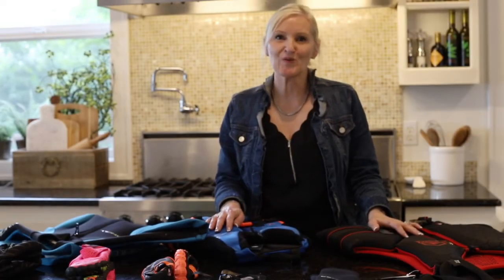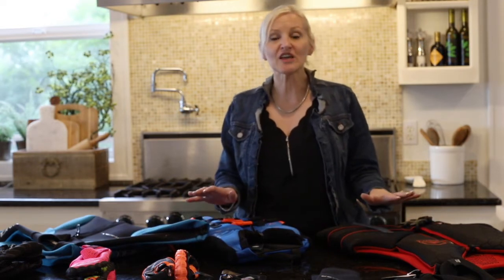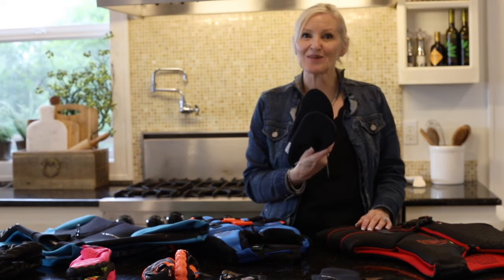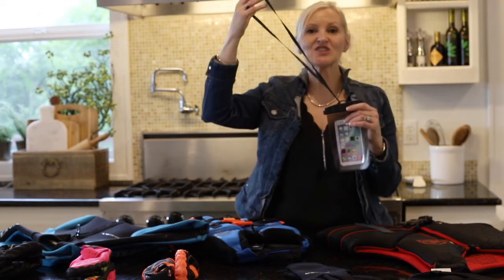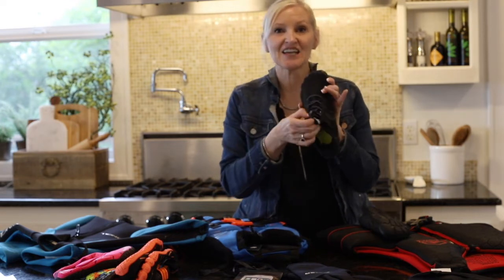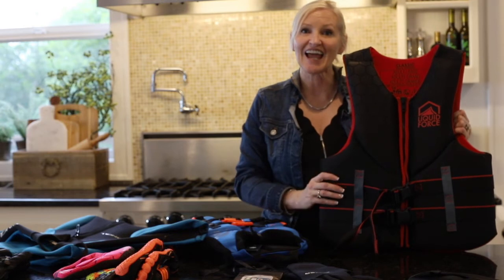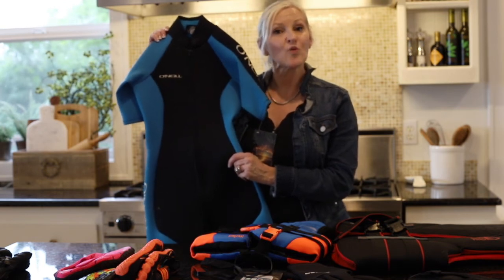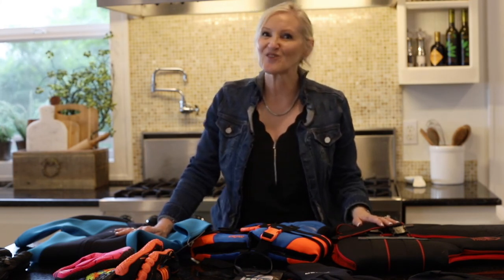What I Bought Wednesday- Watersport Ideas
Hey Friends!
Here is this week’s episode of "What I Bought Wednesday"
Today, I am sharing ideas for Water Sports.
I sure appreciate your support.  By purchasing through these links, you are helping me to continue to share tips, tricks and ideas for Home and Garden Deco, Recipes, DIY's and so much more.
To purchase items, please copy the link and paste it in your browser and click. It will take you right to the product information.
Water Sports Shoes Barefoot Quick-Dry Aqua Yoga Socks Slip-on for Men Women  $13.98

Water Gloves, 3mm & 5mm Neoprene Five Finger Warm Wetsuit Winter Gloves for Scuba Diving Snorkeling Paddling Surfing Kayaking Canoeing Spearfishing Skiing  $19.99

 CIOR Unisex Kids U122WZ272.EL Sneakers
Orange $23.79

Waterproof Phone Pouch [2-Pack] - Universal IPX8 Waterproof Phone Case Dry Bag with Lanyard Compatible with iPhone 13/12/11 Pro XS MAX XR X 8 7 6 Plus Samsung S22 S20  $11.99

Racqua Composite Mesh Water Shoes Men Women  $29.99

Liquid Force 2022 Hinge Classic (Black/Red) CGA Life Jacket  $69.99

Radar TRA Boy's CGA Life Vest, Heather Grey/Orange/Blk, Youth (50-90lbs)  $74.99

O'Neill Women's Reactor-2 2mm Back Zip Short Sleeve Spring Wetsuit  $69.99

I would love it if you would share this with your friends and family on your Facebook page,